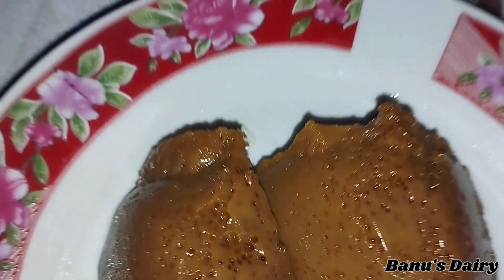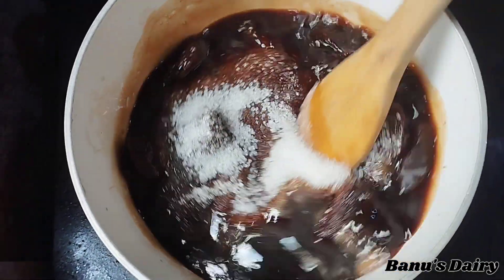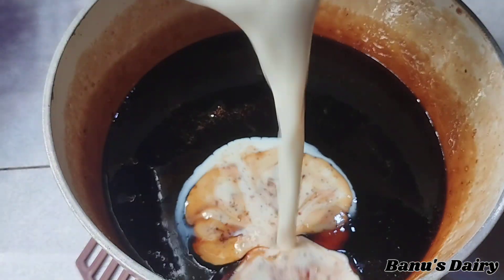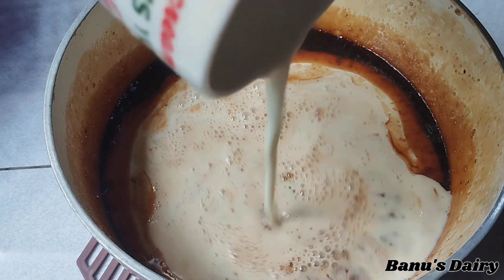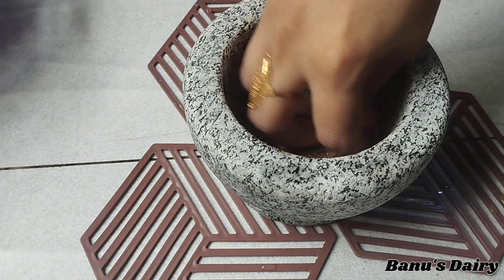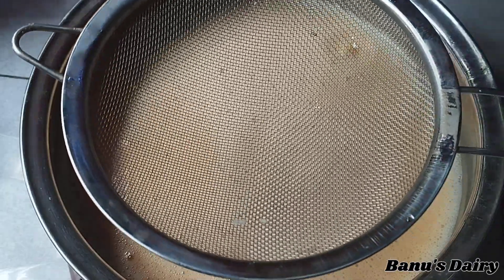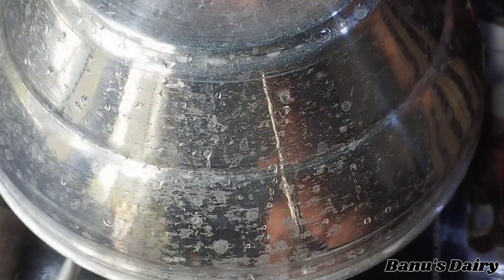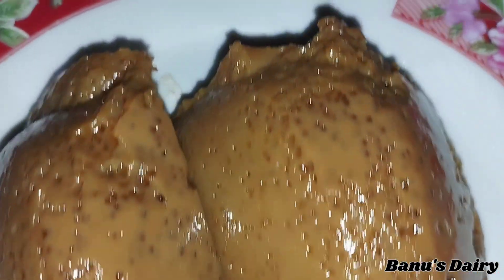சுவையான வட்டிலப்பம் | Sri Lankan Muslim s special Vattalappam | recipe in tamil srilankan video#